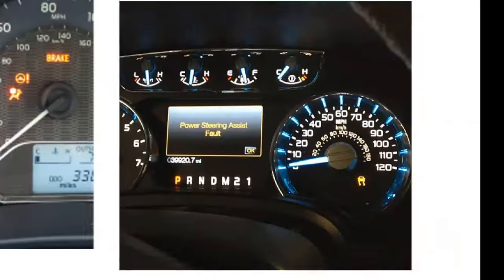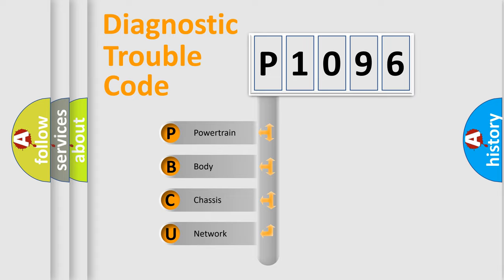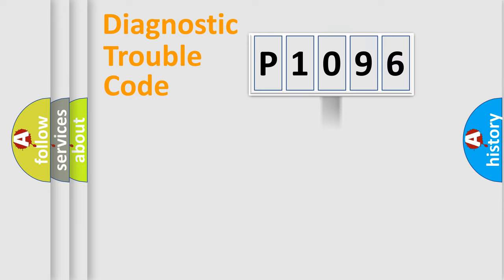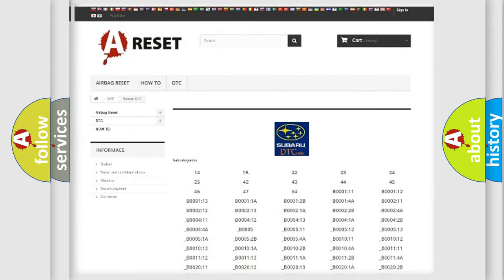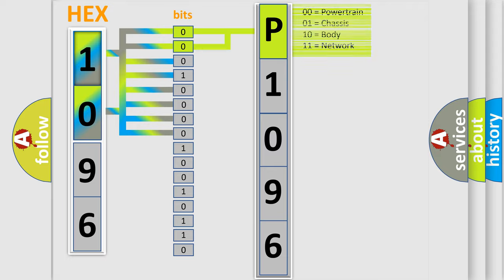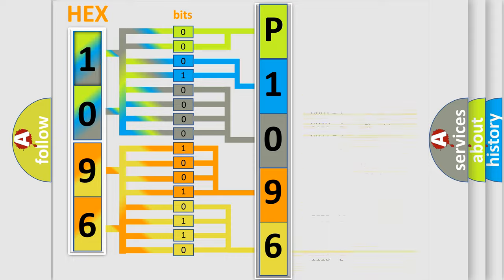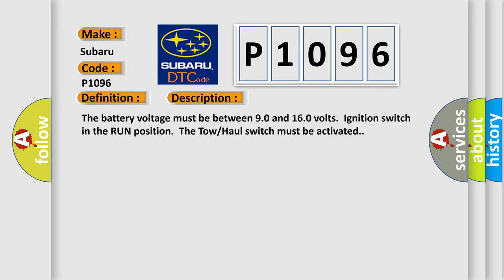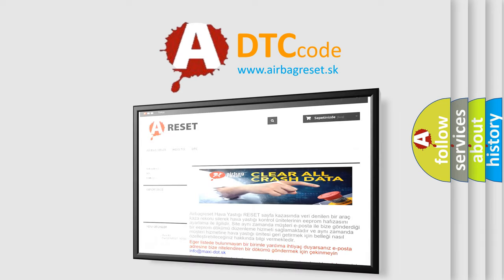DTC Subaru P1096 Short Explanation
Contents:
0:21 Basic DTC analysis according to OBD2 protocol standard.
1:48 Insight into programming
2:58 A diagnostically understandable description of the Diagnostic Trouble Code
3:05 Basic error definition

Make:
Subaru
Code:
P1096
Definition:
Trans Preference Switch Circuit Low
Description: